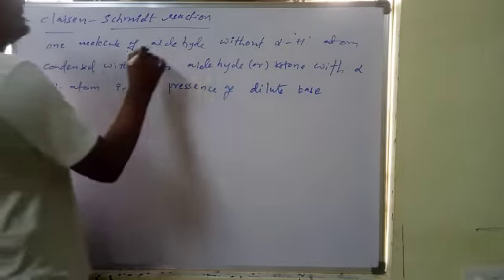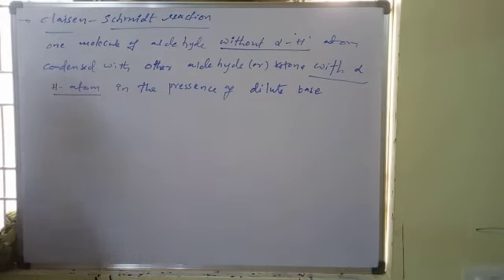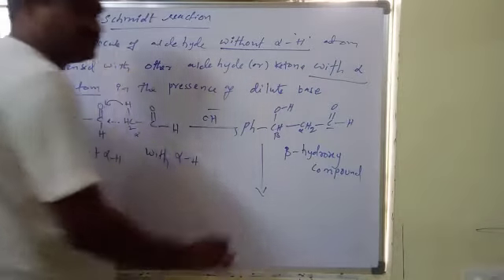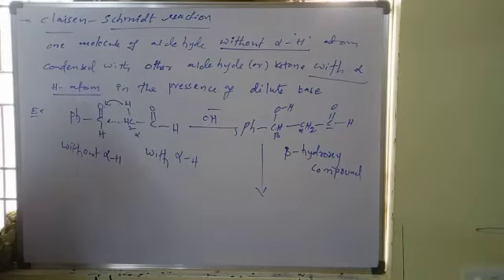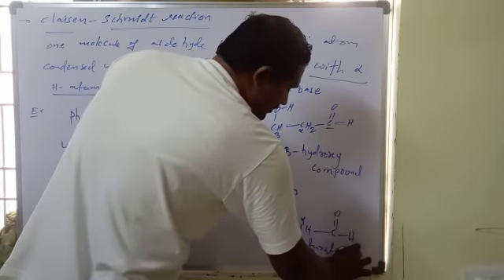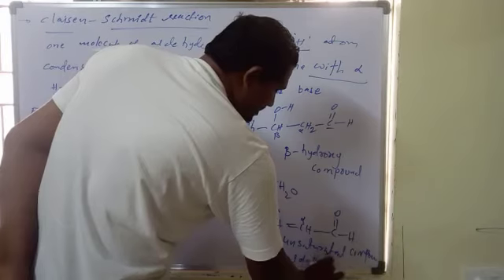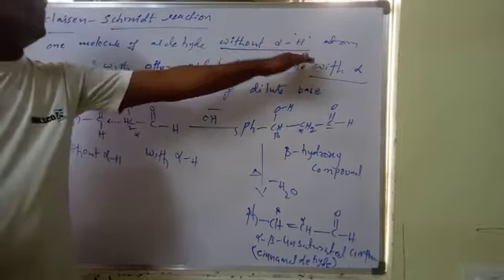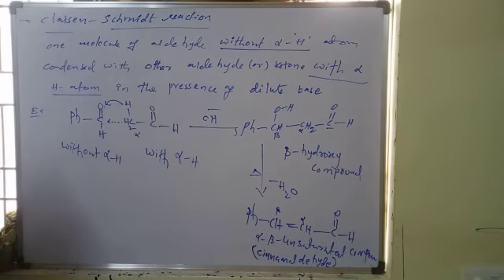CHEMISTRY 09 OCT(1)